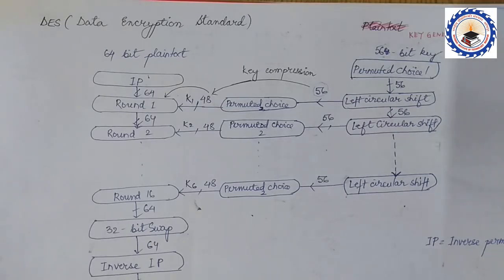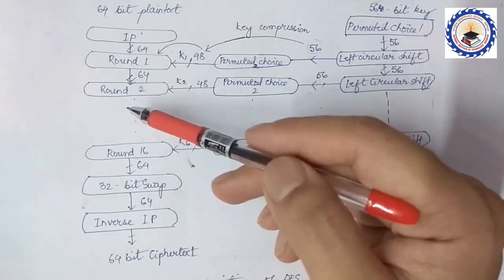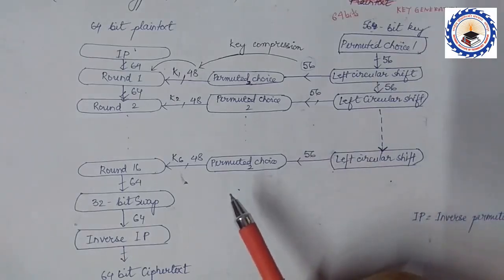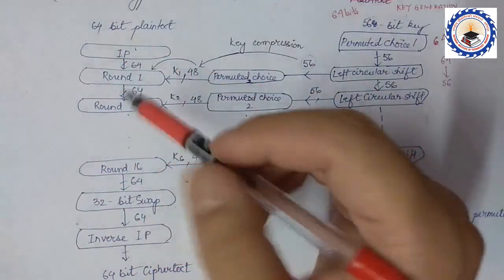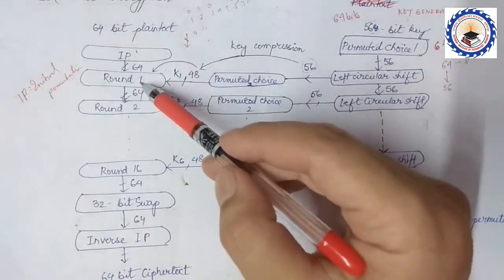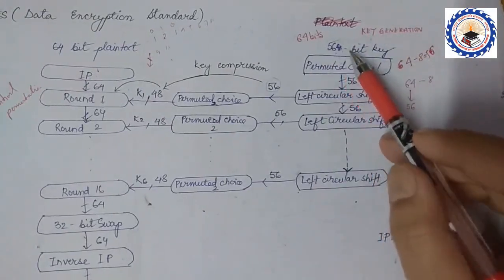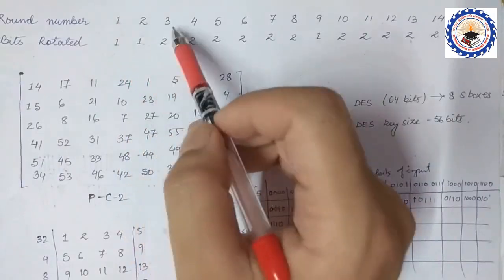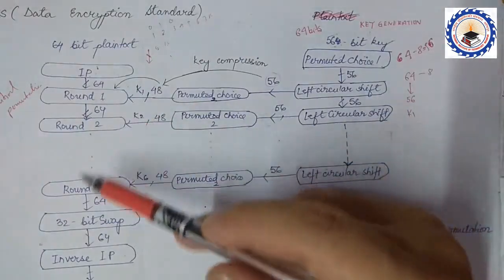DES Overview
Data encryption standard (DES)